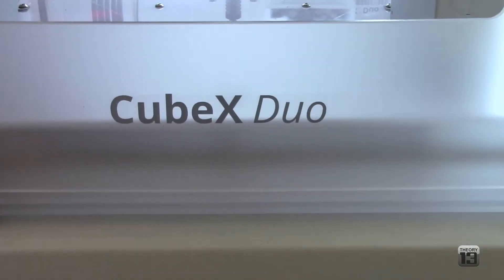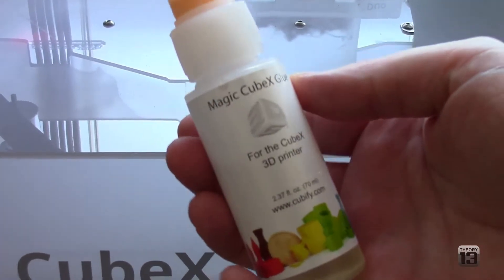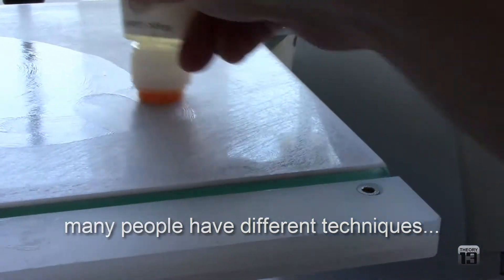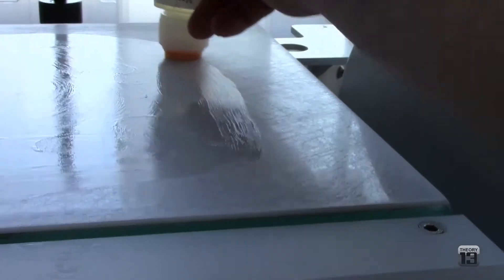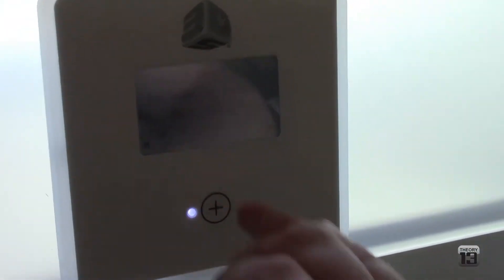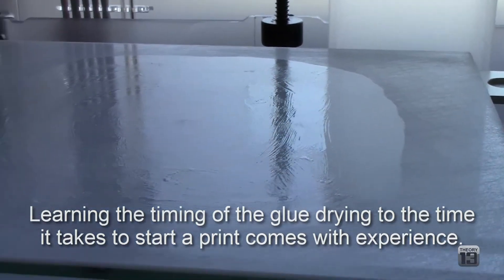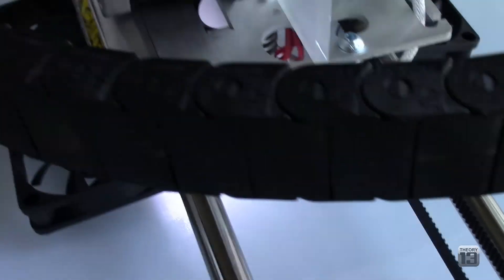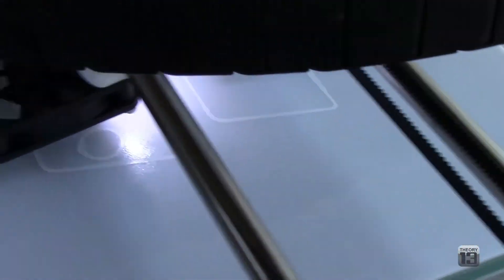Cubify CubeX Duo -- Video 012 -- Using CubeX Magic Glue.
This is how I've been applying glue to my 3D prints on my CubeX Duo...
it's not the only way to do it, but it works for me so far.